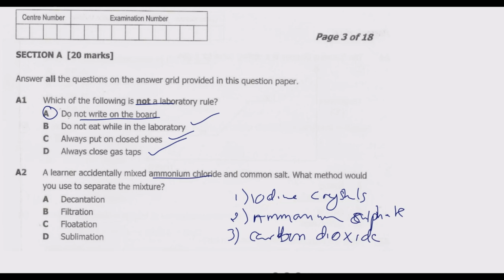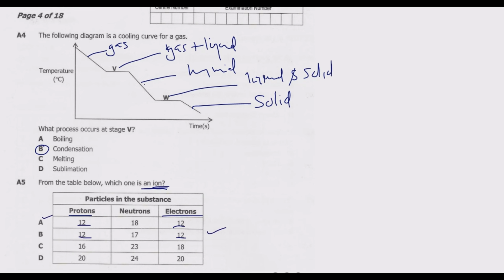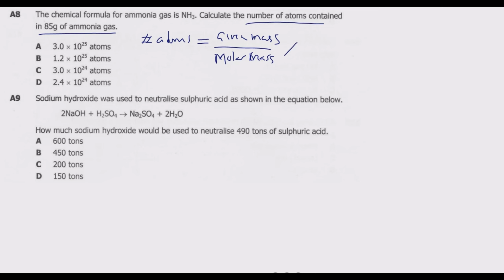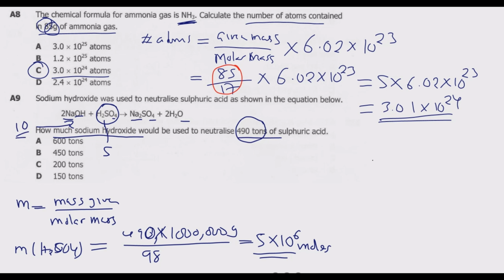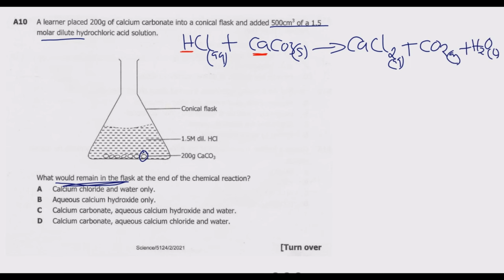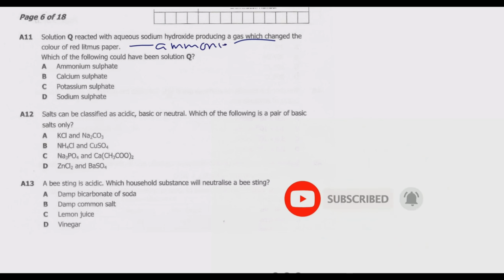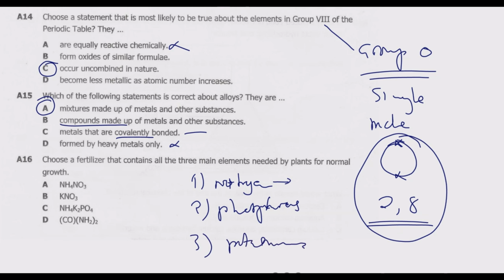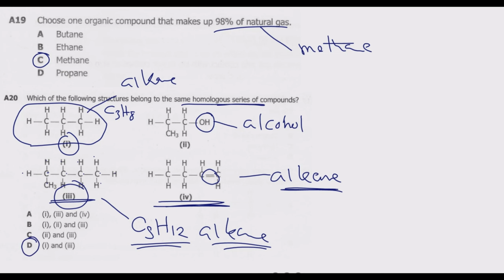2021 SCIENCE P2 SECTION A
This video shows how to answer multiple choice Exam Questions to Ace any  O level and General Secondary Certificate of Education(GSCE).